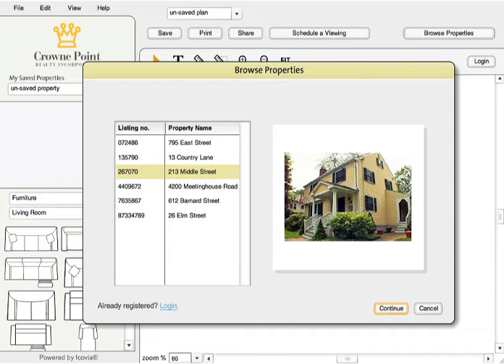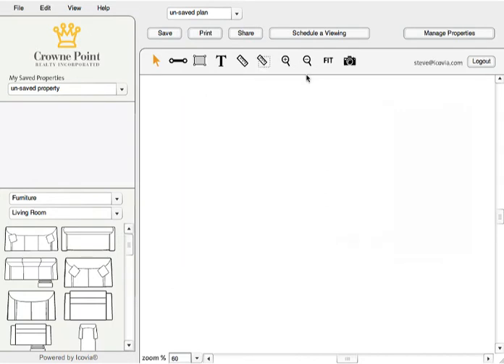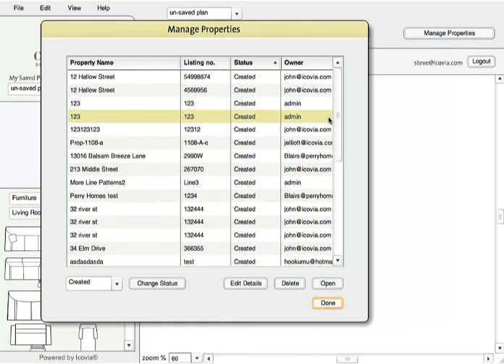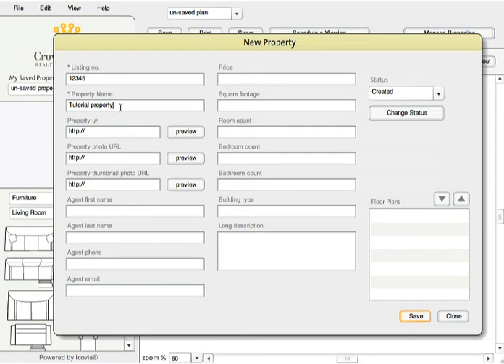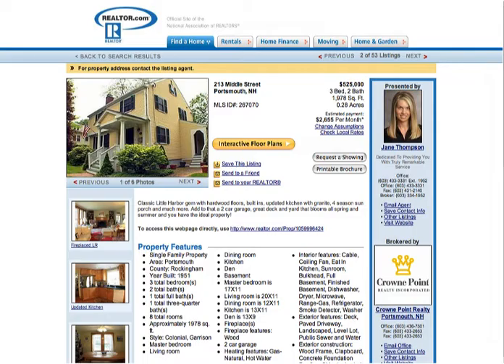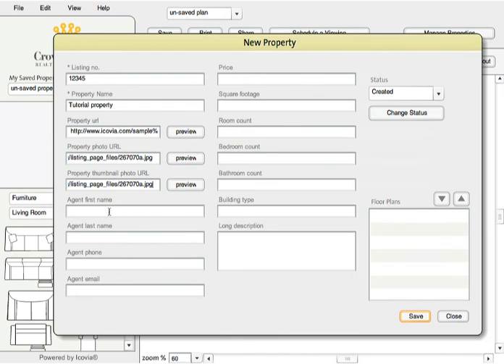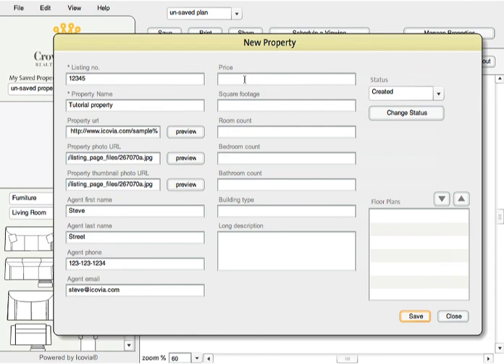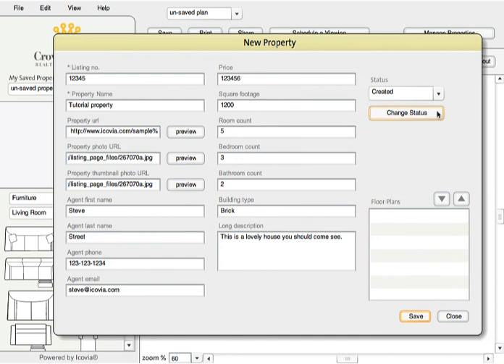Icovia Real Estate Edition - Tutorial (Part 1)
An in-depth look at how to create interactive floor plans for your online property listings using Icovia Space Planner Real Estate Edition.